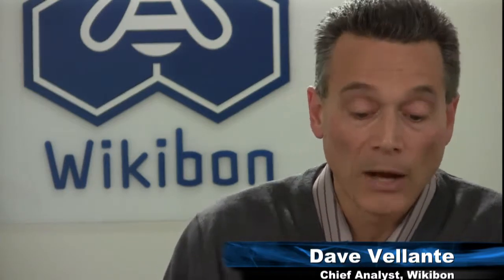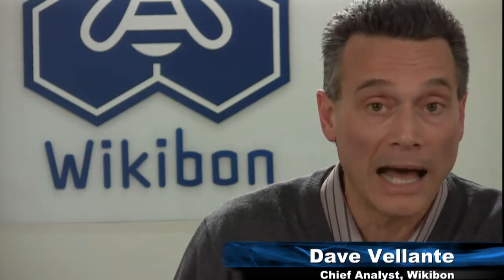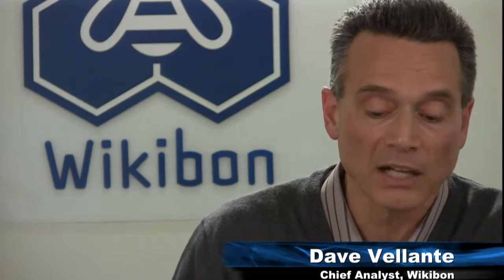Cloud Storage: Nirvanix Breaks out from the Pack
Wikibon's Dave Vellante explains the disruptive nature of 'true' cloud storage solutions and how Amazon created the market; but left the door open for enterprise-class services to emerge. Nirvanix and it's partners such as IBM, USC and Cerner are proving that IT is no longer just a cost center but rather a profit engine for the 21st century.